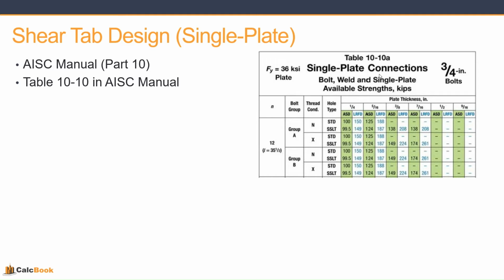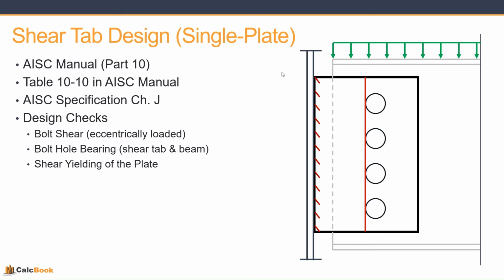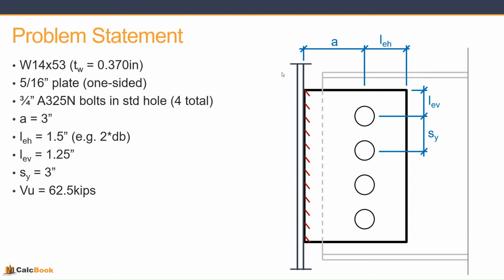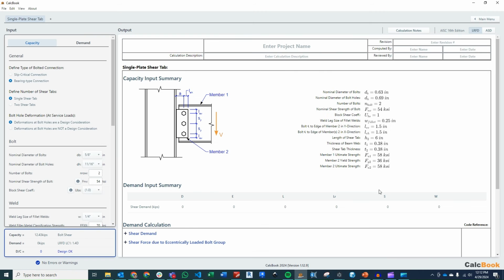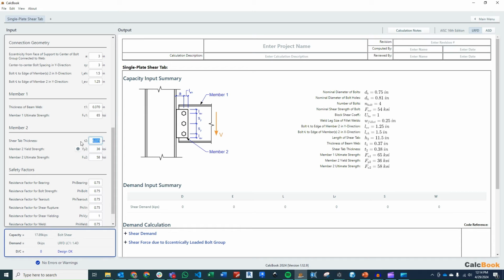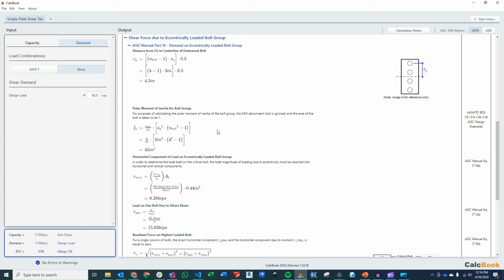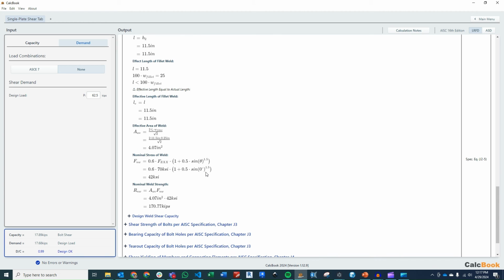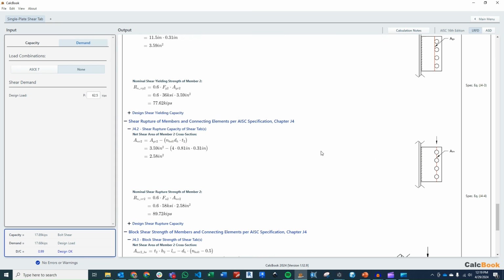Single Plate Shear Tab (AISC 360)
Follow along for a quick video about calculating the capacity of a Single-Plate Connections in accordance with the AISC Steel Manual and Specification.

CalcBook empowers structural engineers to produce deliverable quality design calculations within minutes.

0:00 Introduction
1:00 Limit States
2:50 Design Limitations
4:14 Problem Statement
5:17 CalcBook
5:40 Design Inputs
8:30 Eccentric Bolt Loading
10:30 Weld Shear
10:45 Bolt Shear
11:08 Bolt Hole Bearing
11:27 Tearout
11:39 Shear Yielding
11:43 Shear Rupture
11:48 Block Shear